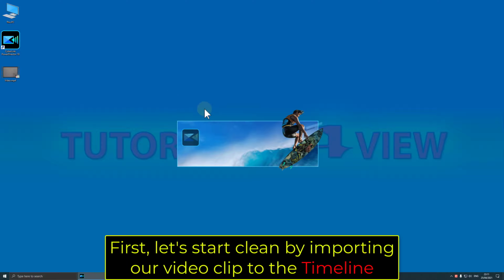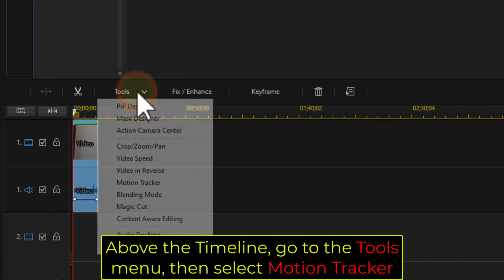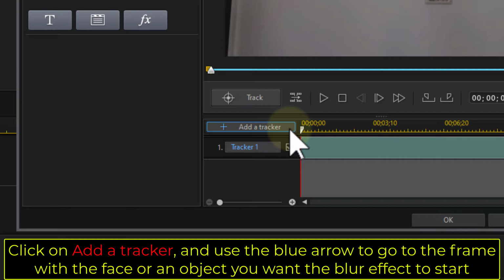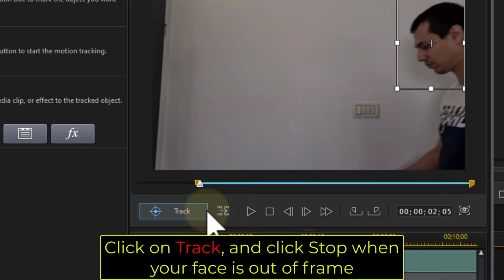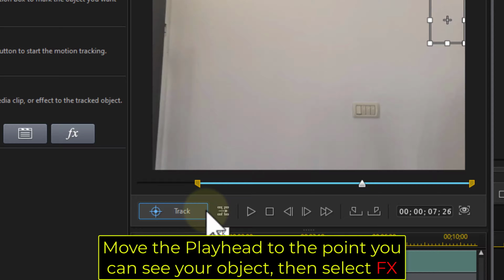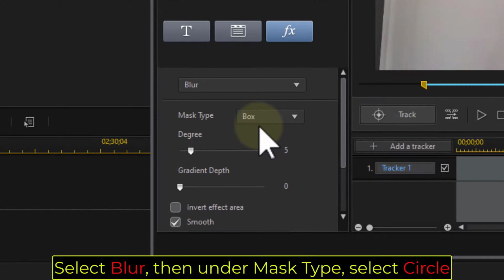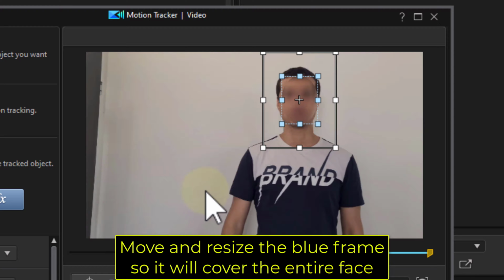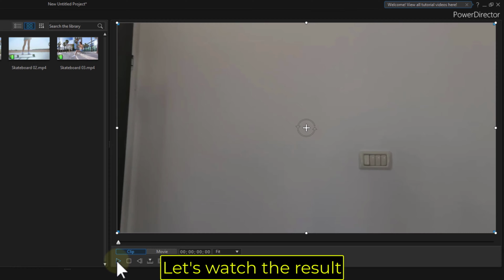How to Blur a face in PowerDirector 19 using Motion Tracker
This is a CyberLink PowerDirector tutorial about how to blur a face in PowerDirector 19 using the Motion Tracker feature so you will be able to blur and censor faces in a video and track the face with AI so every frame of the video clip will be blurred, although it sounds complicated this is a PowerDirector for beginners guide so no prior understanding of PowerDirector is needed in order to follow this video tutorial.